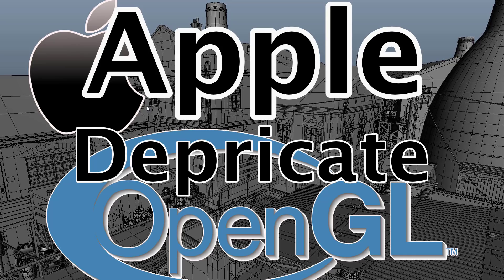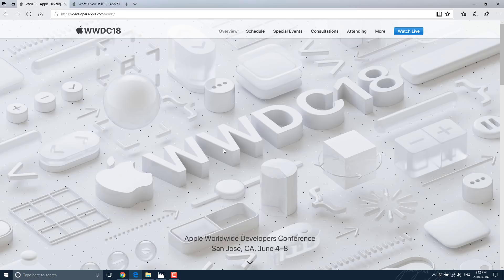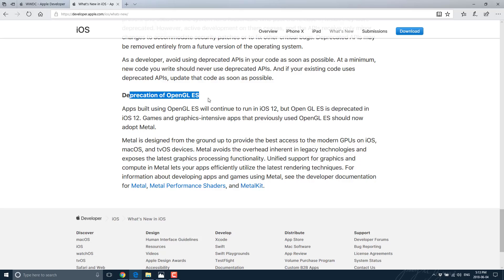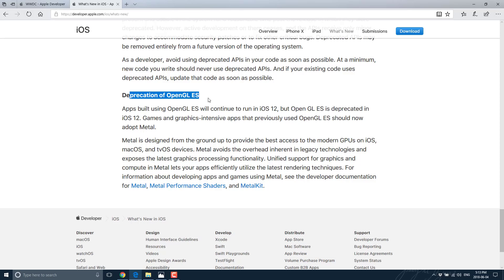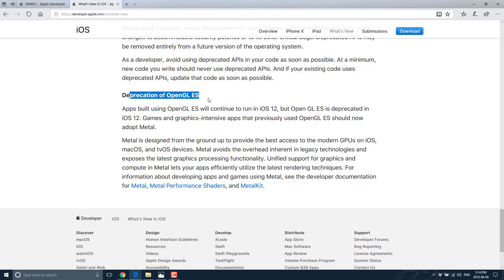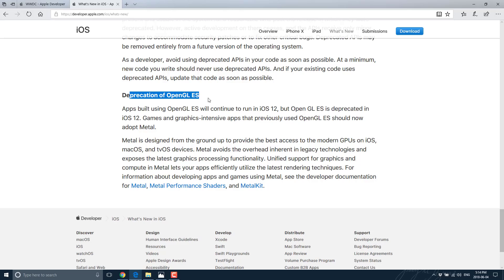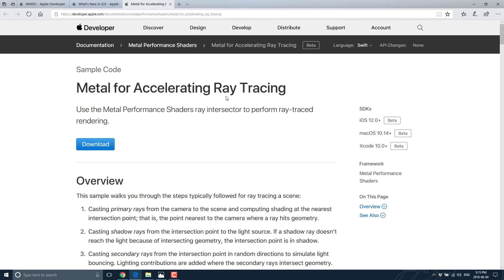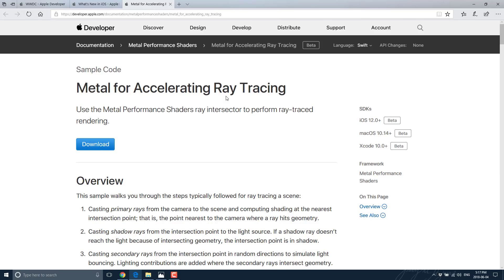Apple Deprecate OpenGL in next iOS and Mac OS releases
At today's WWDC conference Apple made several announcements.  Perhaps of the most direct impact to game developers, going forward OpenGL is depricated on iOS and Mac OS devices.  OpenGL is still going to be supported on the next version (but perhaps not past that), but no new features will be supported, development is done.  Instead developers are expected to use Metal.